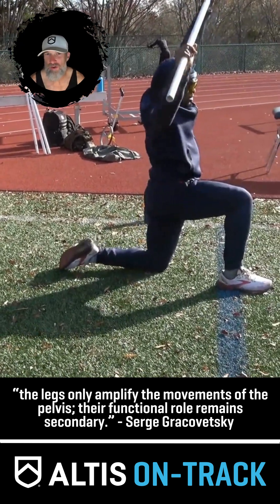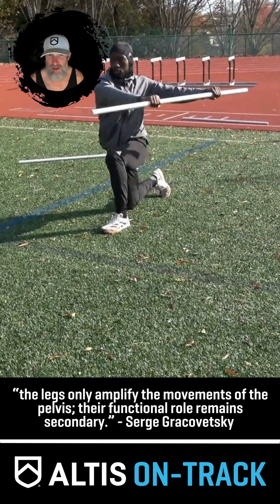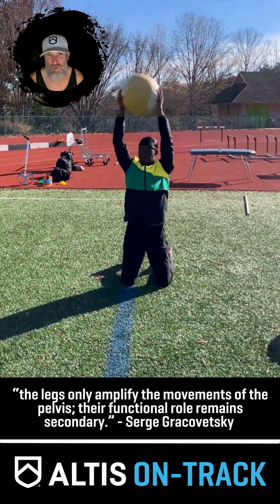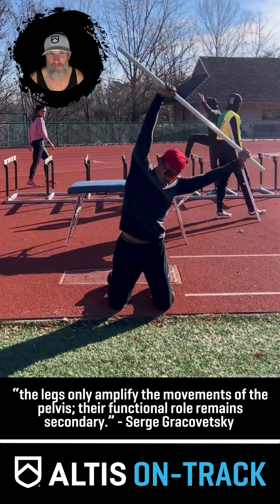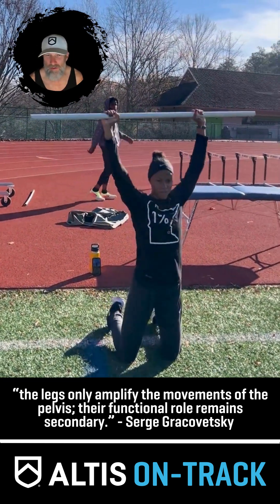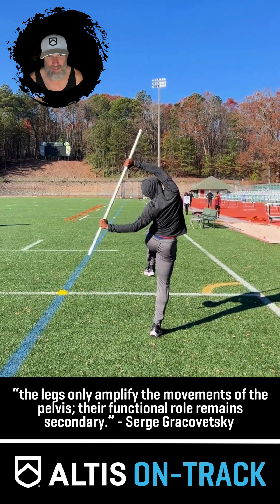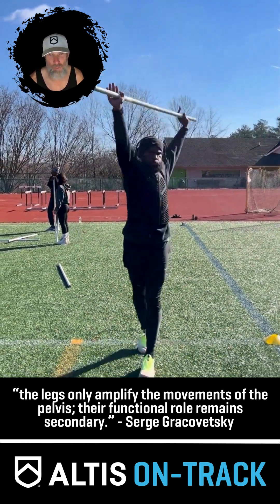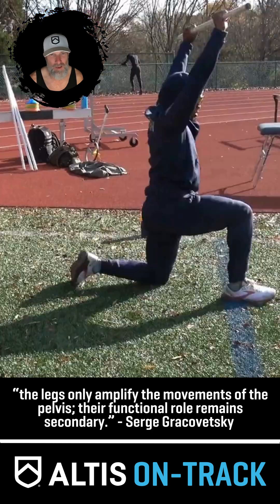Unveiling the Secrets of the Spinal Engine: Revolutionizing Human Movement!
What the heck is the Spinal Engine Anyway?

The Spinal Engine Theory by Dr. Serge Gracovetsky is an innovative way of understanding the biomechanics of human movement. This theory suggests that the spine is not simply a stack of bones, but rather an integrated system that serves as the ‘engine'' driving human motion.

According to Gracovetsky's theory, the spine is the central hub of a system that connects the upper and lower limbs and allows for more effective movement. The system operates on the principle of alternating reciprocal motion, where motion in one part of the system is counterbalanced by motion in another part. This motion is driven by the spinal engine, which is powered by the muscles and ligaments that surround the spine.

The spinal engine theory explains how the spine functions during activities such as walking, running, and jumping. As we move, the spine acts as a spring, compressing and decompressing in response to the forces placed upon it. This creates a "pendulum-like" motion, which is coordinated with the movements of the limbs to generate efficient and effective movement.

Understanding the spinal engine theory can have practical applications in sports performance and therapy. By improving the function of the spinal engine, athletes can theoretically improve their performance and reduce their risk of injury. Physical therapists can also use this theory to design rehabilitation programs that focus on improving spinal function to help patients recover from injuries.

We don’t know a whole lot yet, but there’s no doubt that the spinal engine theory is a fascinating concept that highlights the important role of the spine in human movement. By understanding the principles of the spinal engine, we can improve our movement effectiveness and overall physical performance.

ABOUT ALTIS -